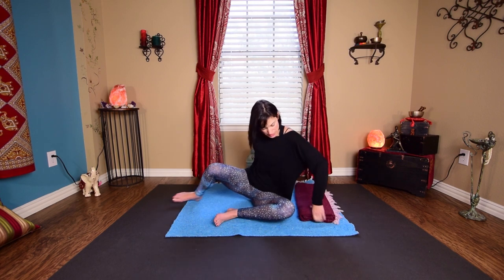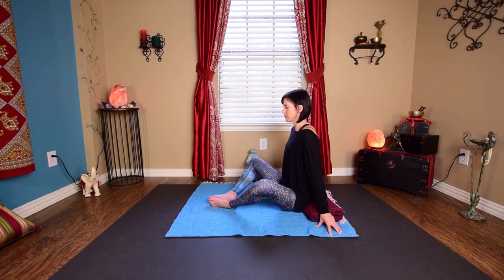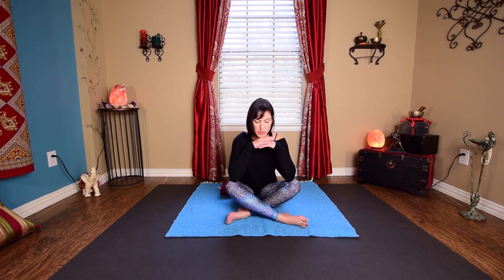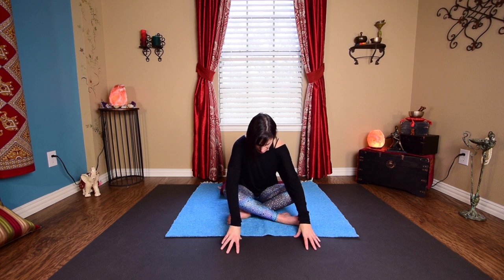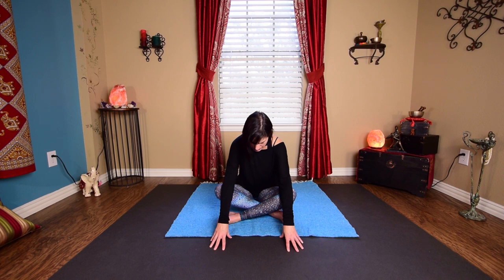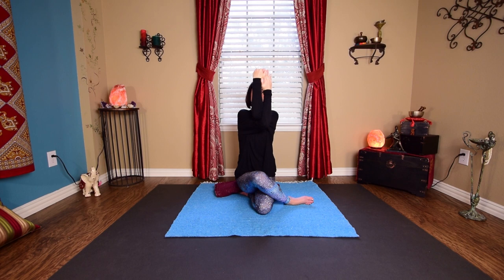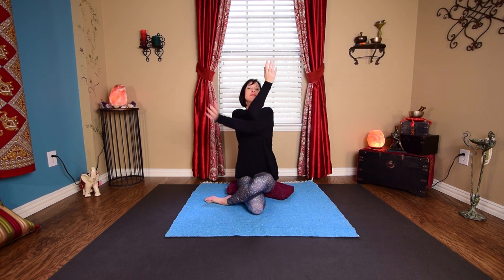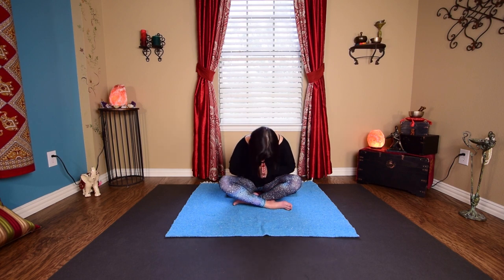Yin Yoga to Release the Old & Embrace the New | Yin Yoga for Hips {30 mins}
💕 YRS Self Care Circle - a sacred online space to nourish mind, body, and spirit - community, connection, support 💕 Join us 👉🏻

A short but deep hip focused Yin class with mindful breath, mantra and intention setting.

Melding mantra, breath, mindfulness and hip focused Yin Yoga poses, we consciously let go of all that holds us back and embrace all that lies ahead.  Deep hip opening practice!

Props: 2 blankets OR beach towels (or pick up one